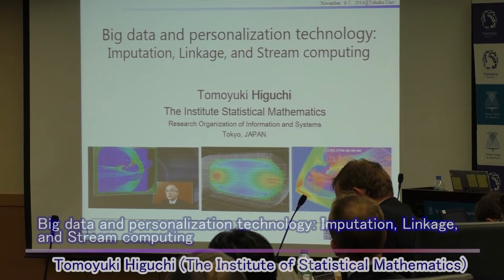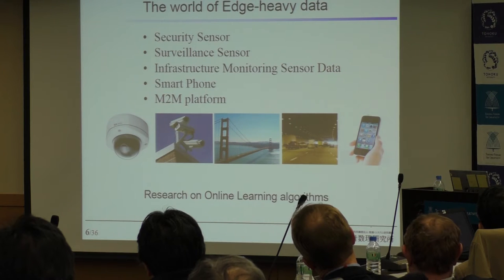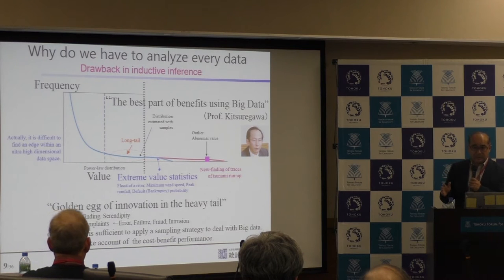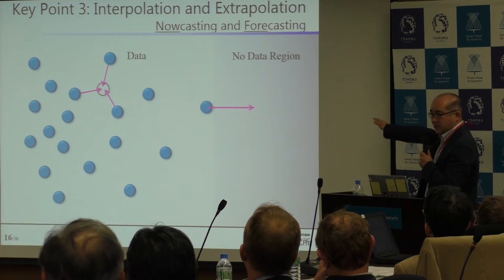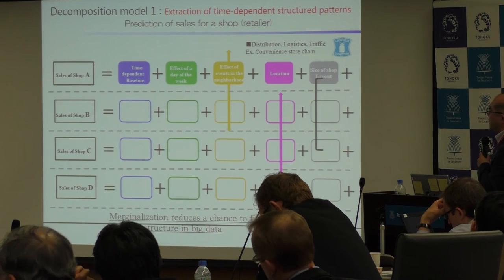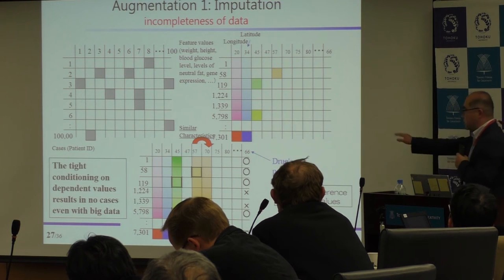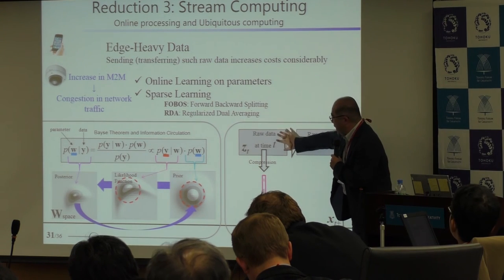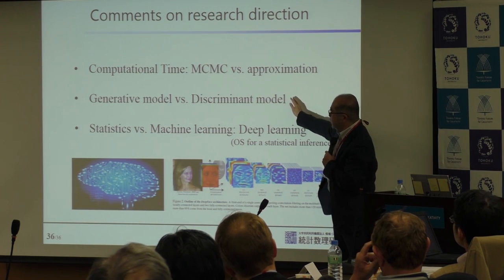Big data and Personalization technology: Imputation, Linkage, and Stream Computing -Tomoyuki Higuchi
Professor Tomoyuki Higuchi from the Institute of Statistical Mathematics gave a talk entitled " Big data and Personalization technology: Imputation, Linkage, and Stream Computing" at the International Conference on Statistical Analysis of Large Scale High Dimensional Socio-Economics Data of the Tohoku Forum for Creativity, Tohoku University.

Challenges for Big Data in our Society: Statistical Analysis of Large Scale, High Dimensional Data for Socio-Economic Problems (2014BIG) " International Conference on Statistical Analysis of Large Scale High Dimensional Socio-Economics Data " -- November 6 - 7, 2014 @ Tohoku University